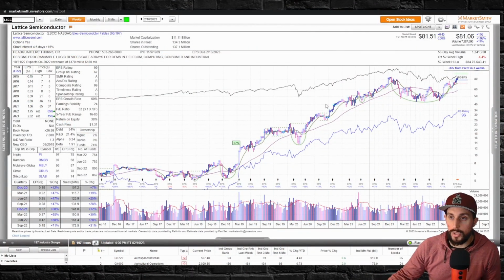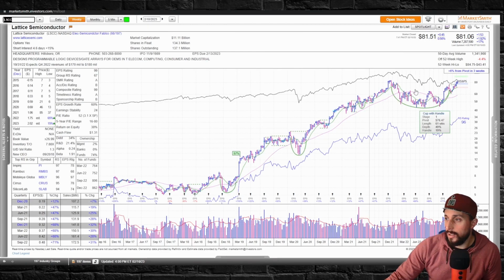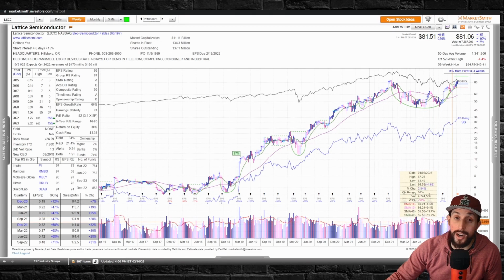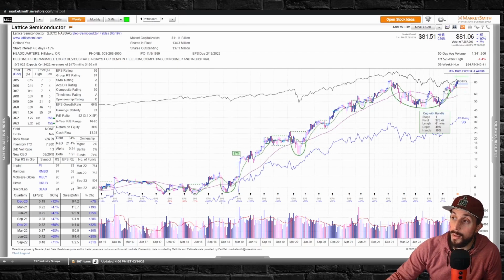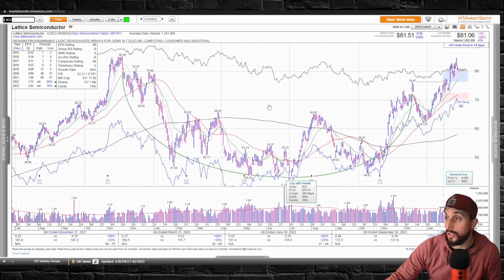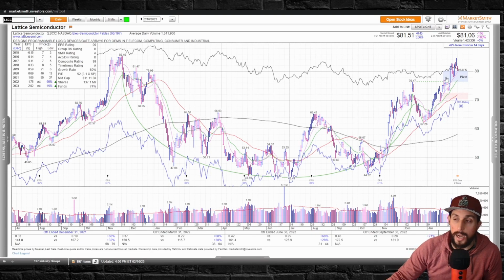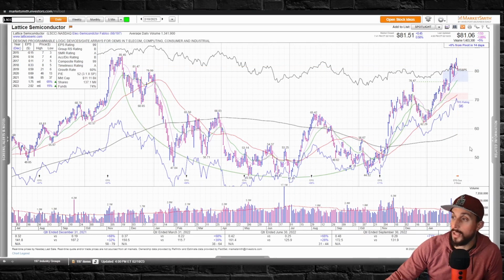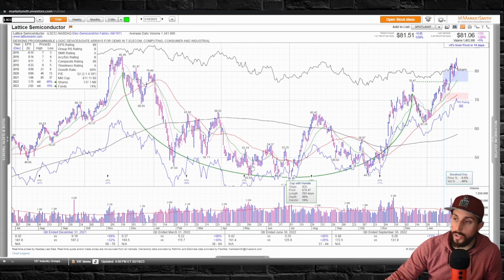$LSCC Lattice Semiconductor | TheChartBreakdown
Company, Fundamental and Technical Analysis of Lattice and WTF is a FPGA

STAY UP TO DATE ON THE MARKET!

Agends:
00:00 Intro
00:49 Company
02:54 Fundamentals
04:06 Weekly
04:48 Daily

Happy Trading and remember...
Stay Disciplined!